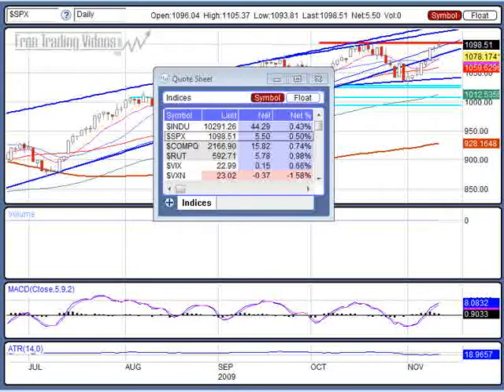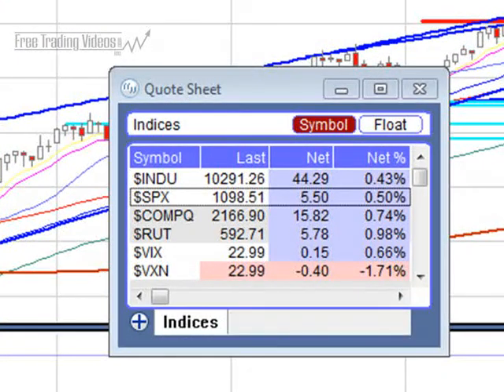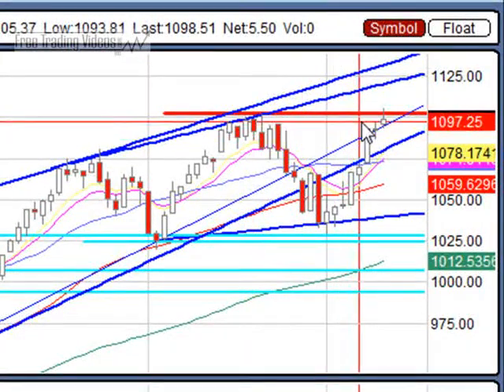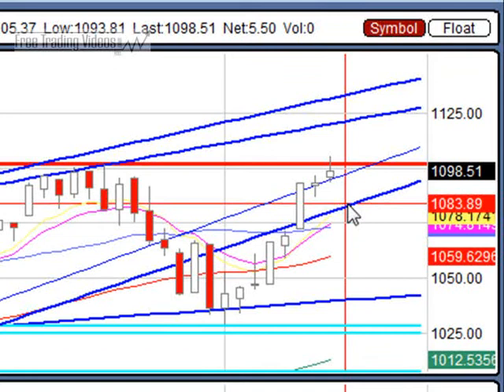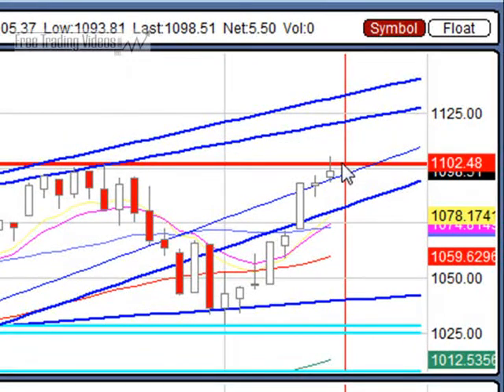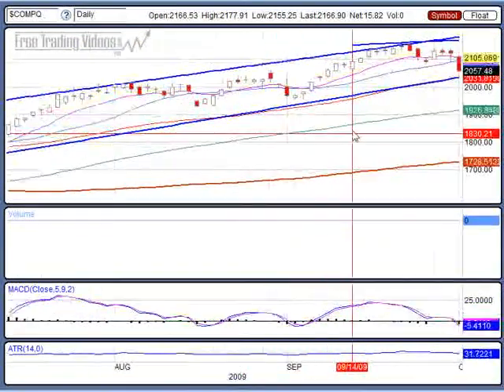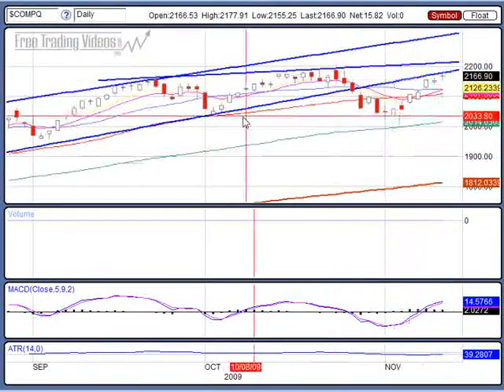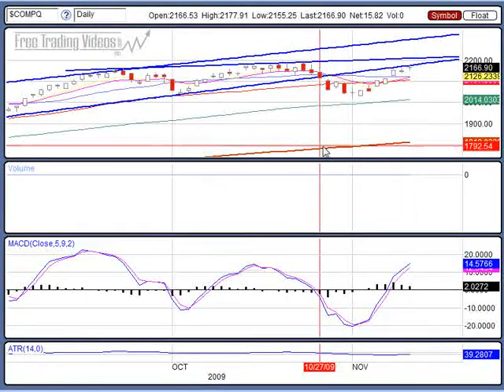Nov. 11, 09 Stock Market Technical Analysis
THANK YOU to our Veterans and troops! The markets were up today on light volume.  The Nasdaq at major resistance.  $VIX was reading bearish.